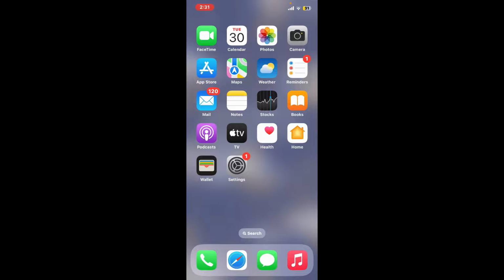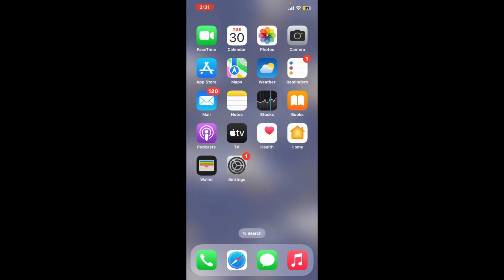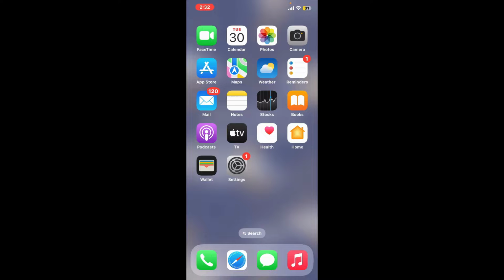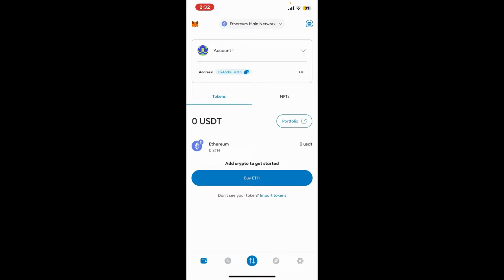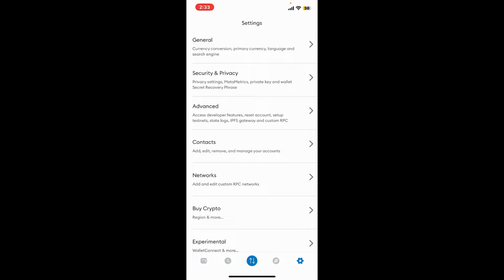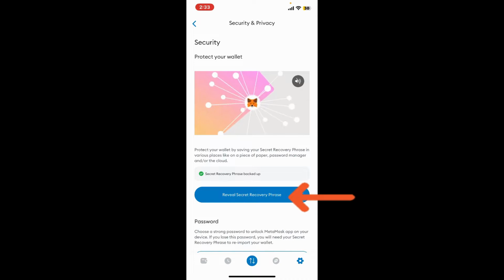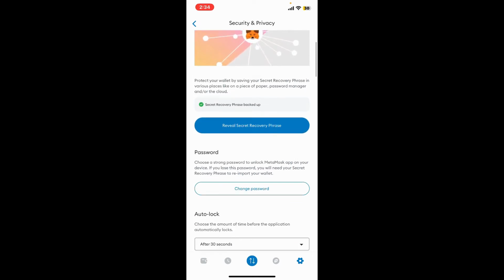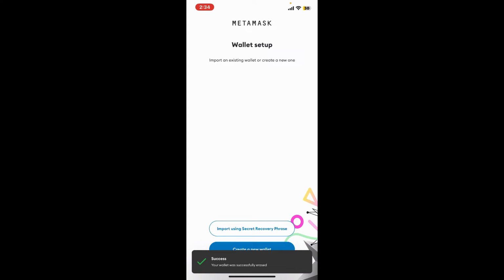How To Delete/Close Metamask Account Permanently 2024?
Learn the steps to permanently delete your MetaMask account with our detailed tutorial. Safely navigate through the process to ensure the removal of your wallet and associated data. Watch now to maintain control over your digital assets.